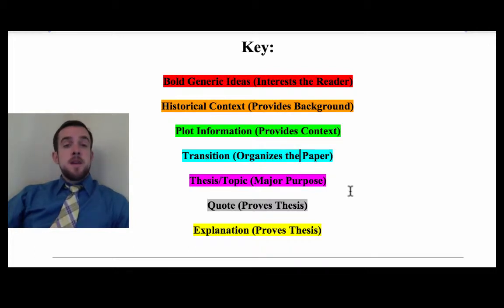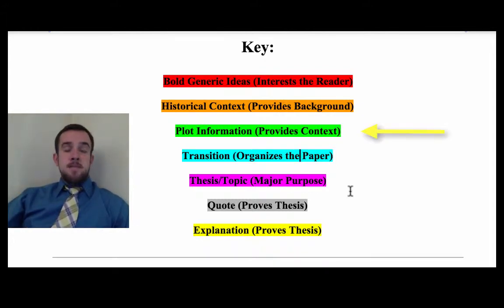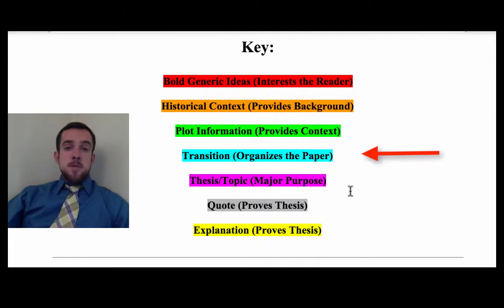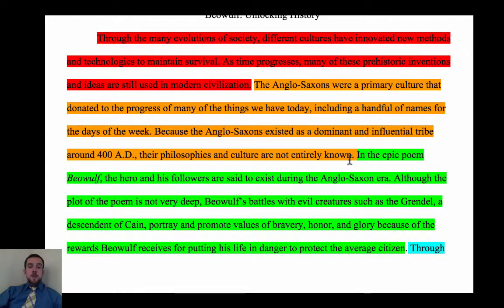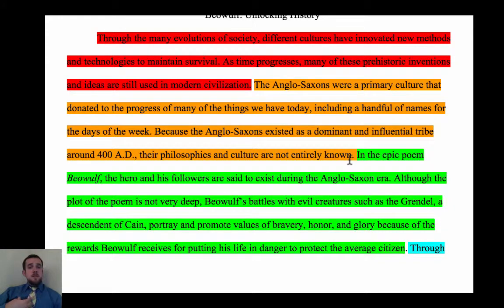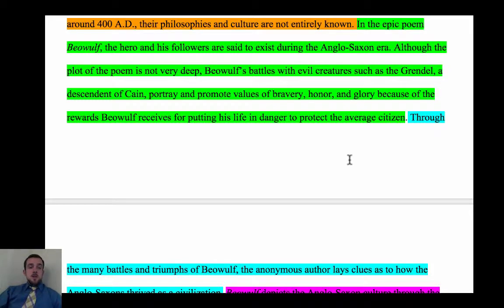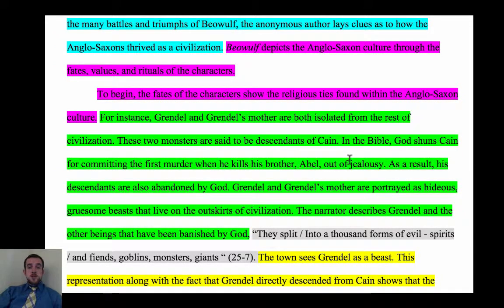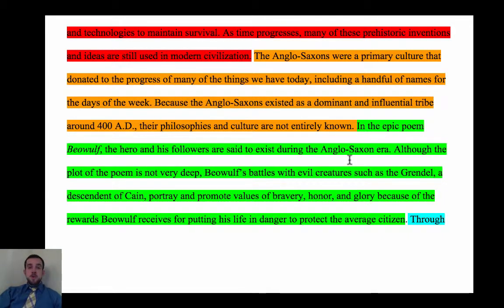Paper Writing Intro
Check here for the full sample paper